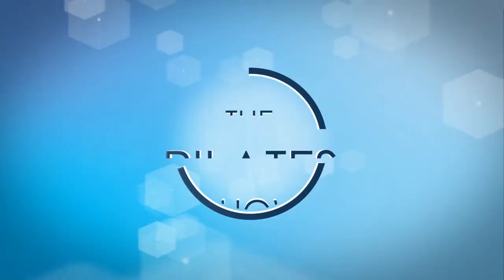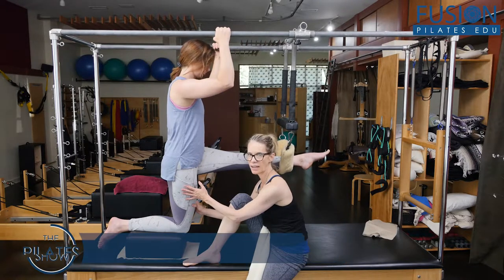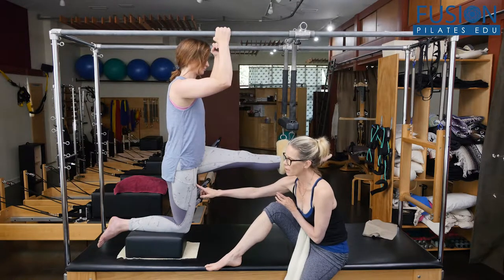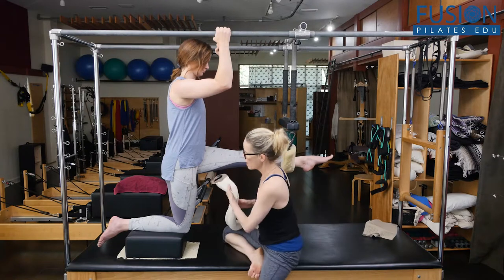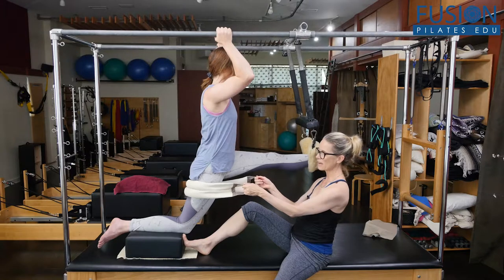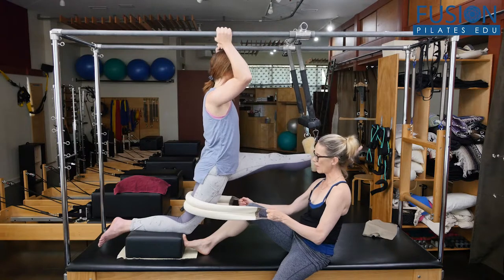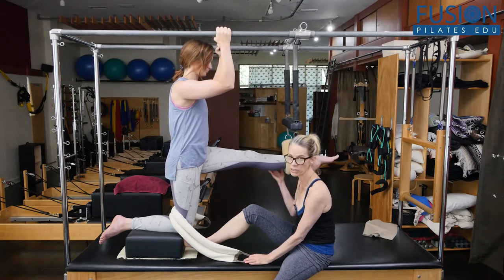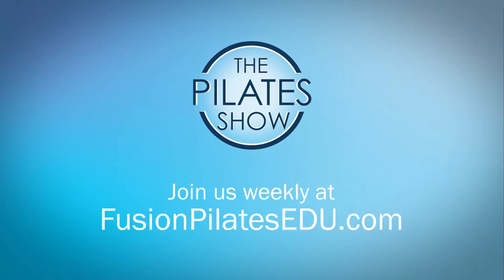Balancing the Hip Flexors and Extensors